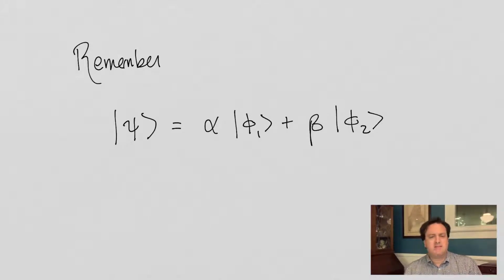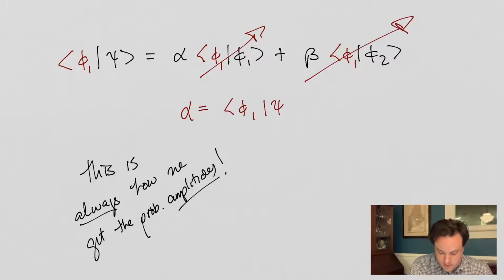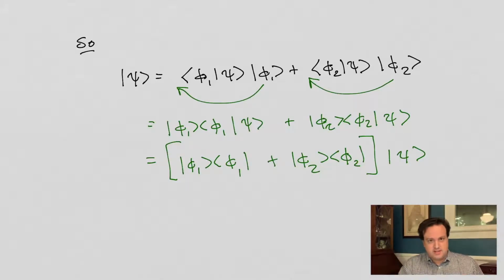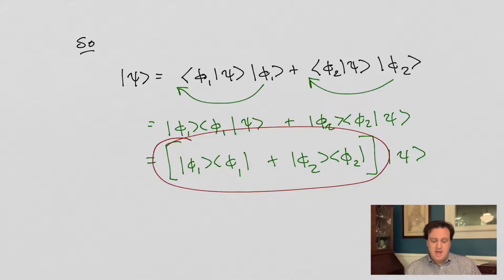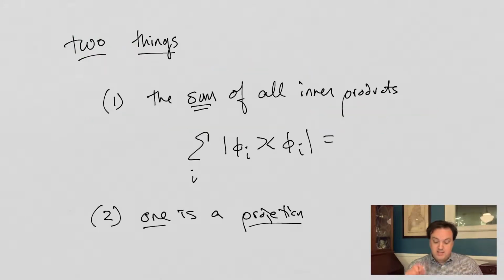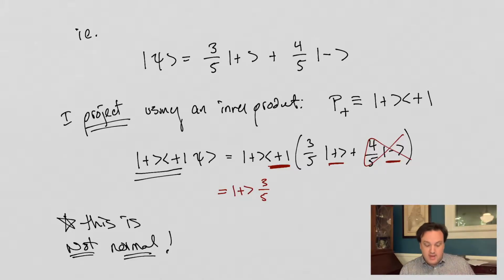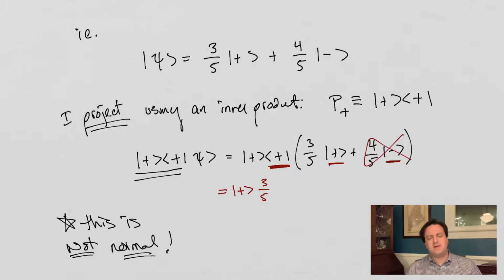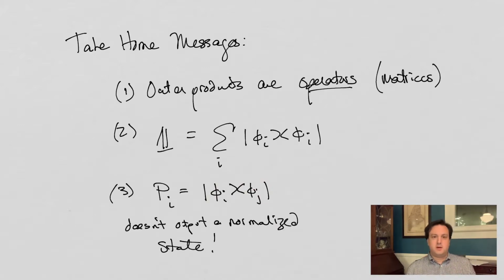Quantum Mechanics - 5 - Outer Products and Projection Operators